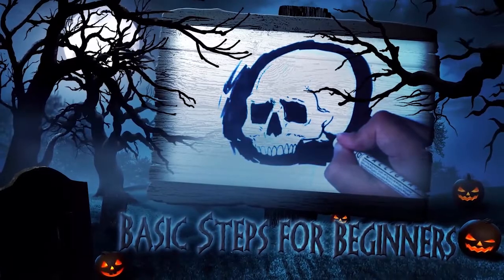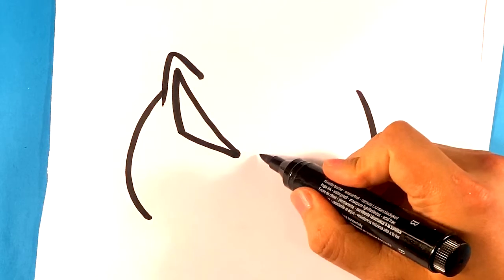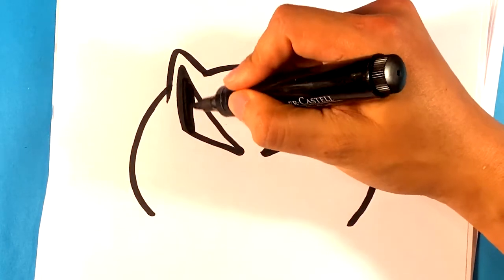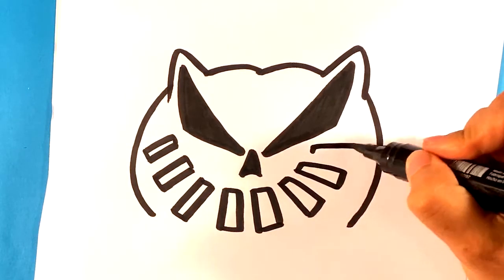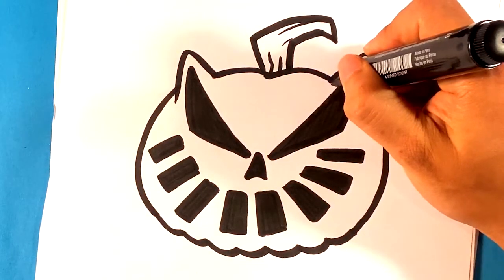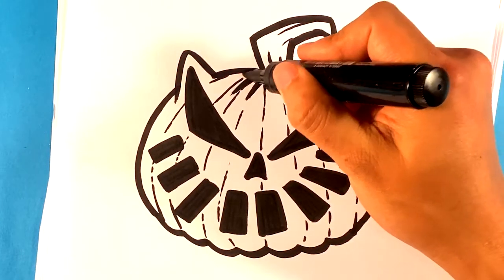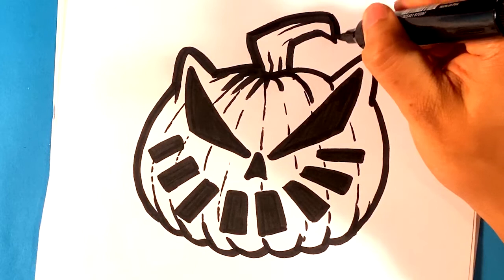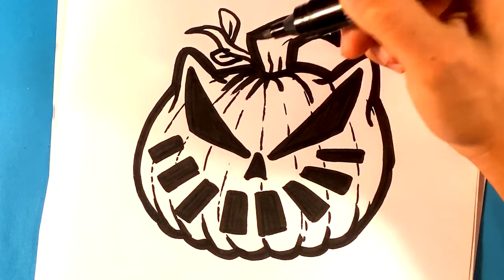How to Draw a Jack O Lantern - Easy Halloween Drawings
shorturl.at/gsEOY

OR

OR

Hey, how’s it going to rain over how to draw a spooky jack-o’-lantern. Jack-o’-lantern is a great symbol for the Halloween season so I really hope you enjoy this. It’s gonna be done super easy and 40 dinners. So let’s get started on this cool Halloween journey. There’s a lot of amazing things that I think you’re gonna enjoy so let’s get started on this cool exciting adventure. If you’re a beginner these are totally beginner step-by-step drawings. Give me down totally for starters. So let’s get started this cool adventure together. And stay spooky and let’s get going on this drawing lesson